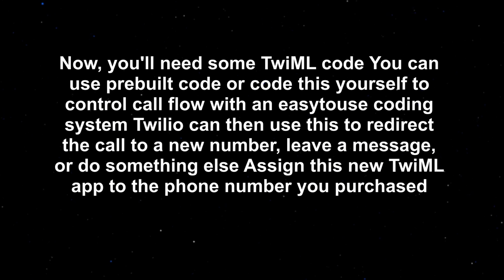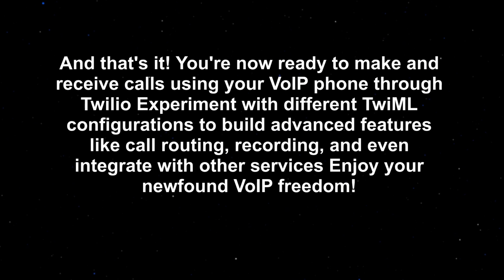How to Set Up Voip Phone with Twilio - KevinHowTo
How to Set Up Voip Phone with Twilio: Set up a VoIP phone using Twilio, covering the configuration of Twilio's Programmable Voice API, connecting your VoIP phone to Twilio, and making and receiving calls over the internet using Twilio's infrastructure.

00:00 Intro
00:16 Sign Up for Twilio
00:27 Buy a Number
00:38 Create a TwiML App
00:52 Configure Your VoIP Phone
01:04 Add TwiML Code